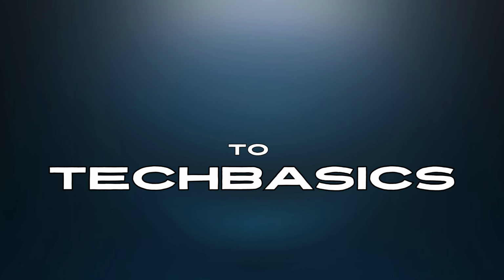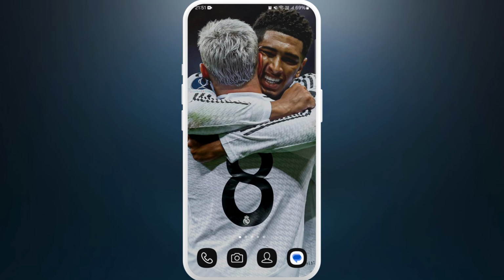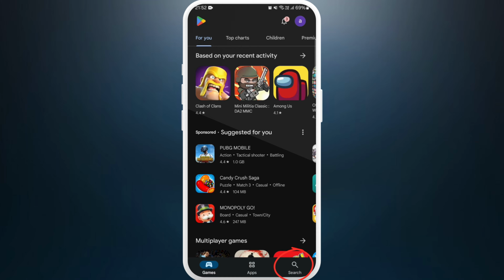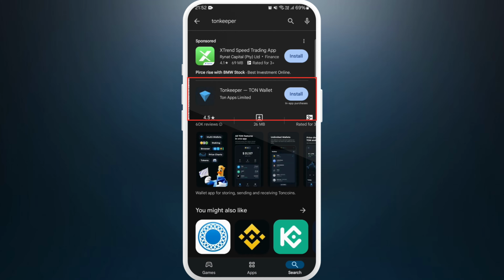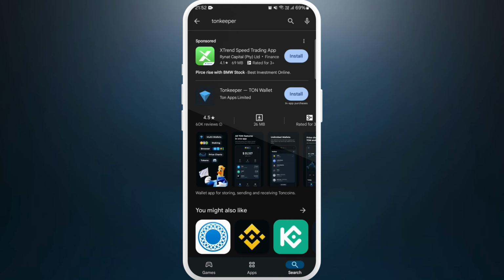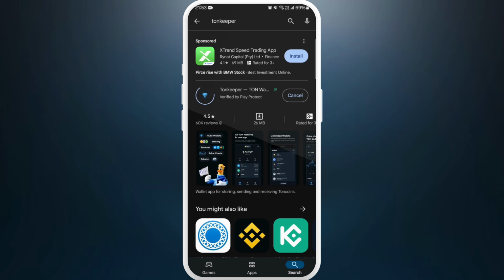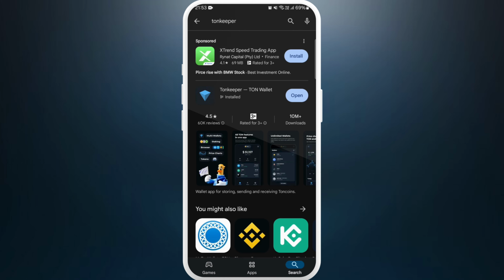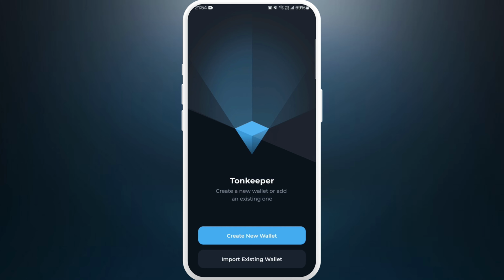How to Download Tonkeeper App on Android 2024?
Ready to manage your tokens on the go? This video will guide you through the process of downloading and installing the Tonkeeper app on your Android device. Follow our easy steps to get Tonkeeper set up and start using it to track and manage your assets directly from your smartphone.